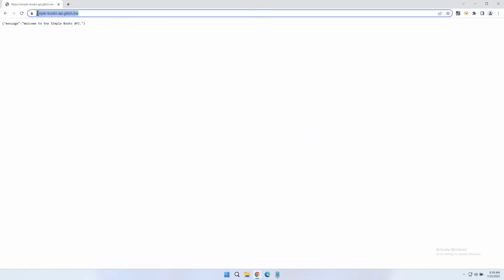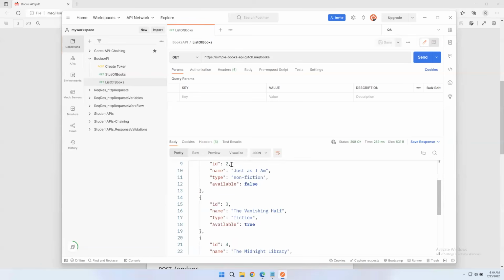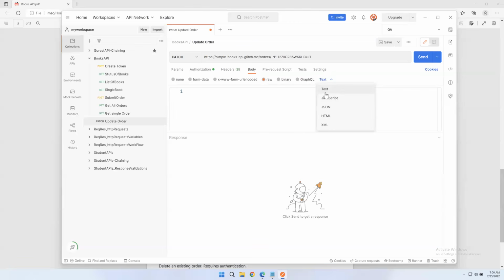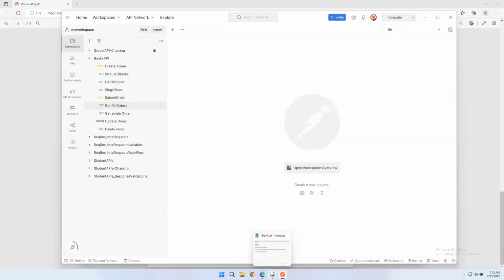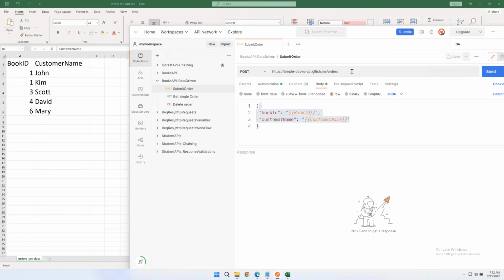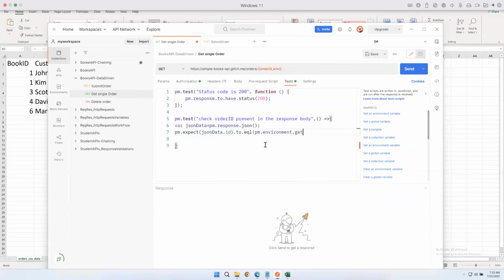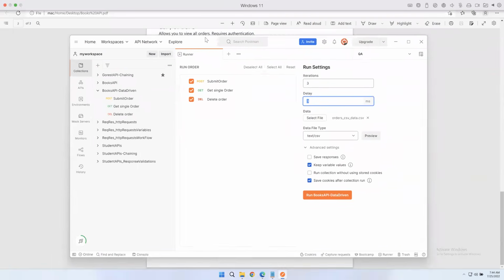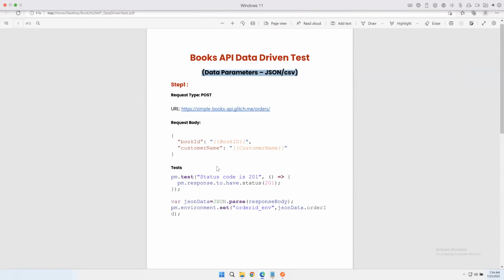Session 7: API Testing | Postman | Parameterisation | Data Driven Testing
@2:22 remote API from internet
@7:58 create new collection
@9:01 create POST request to get access token
@11:26 create GET request for status
@12:54 create GET request for existing ID
@15:17 create GET request for specific ID
@17:12 create POST request
@18:35 Placing Access token for remote API in POSTMAN
@19:47 create GET request for existing ID
@21:21 create GET request for particular ID
@22:19 Update Data using PATCH request
@26:25 Delete request to delete ID
@28:03 Storing access token as variable at collection level
@28:44 Calling access token variable at request level
@31:46 Why collection level Authorization wont work for some requests
@39:39 duplicate collection
@39:58 removing unnecessary requests
@41:41 CSV file to store data
@43:42 data-driven testing or parameterization
@45:37 (pm library) Code to verify status code and Create environment variable at runtime from POST request
@50:36 Calling environment variable from POST request to GET request
@51:27 (pm library) Using snippets to validate status code from GET request
@54:04 (pm library) validate environment variable in response from GET request
@57:28 Calling environment variable from POST request to DELETE request
@57:52 Using snippets to validate status code from DELETE request and delete environment variable
@1:02:13 Setting iterations, choose csv file as input and run as collection.
@01:07:56 New run with more/less iterations
@01:09:22 Why Same book numbers in the csv file
@01:11:10 convert CSV into JSON
@01:12:35 Setting iterations, choose JSON file as input and run as collection.
@01:13:29 viewing test results